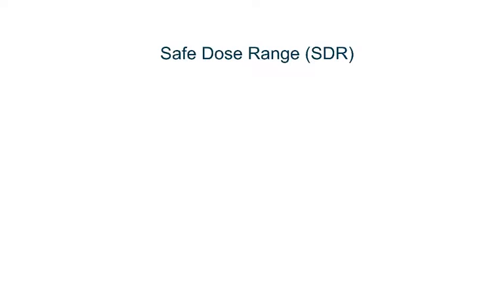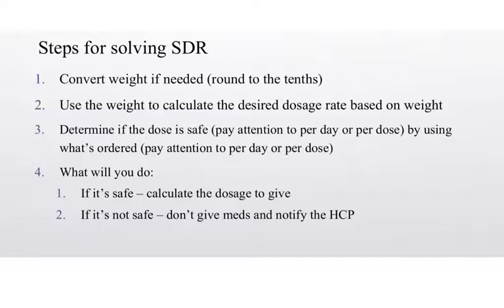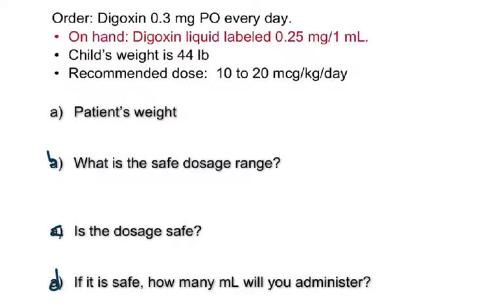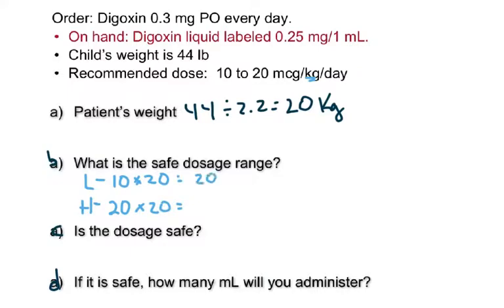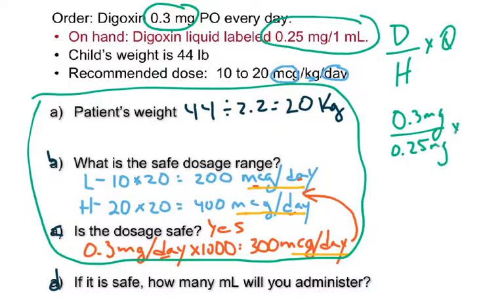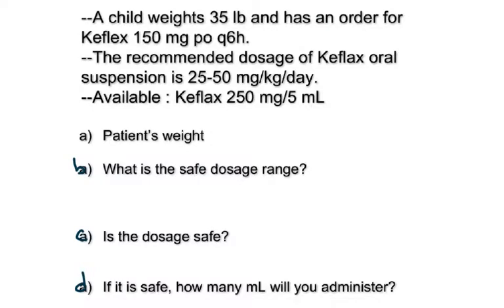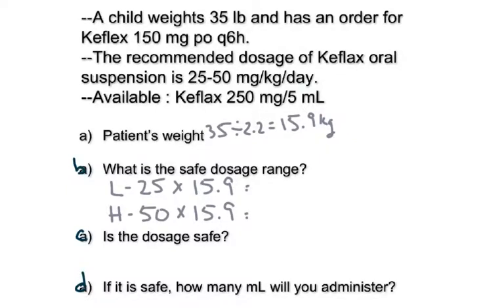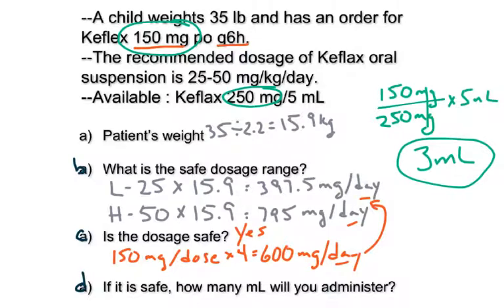Safe Dosage Range (SDR)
Safe Dose Range (SDR)